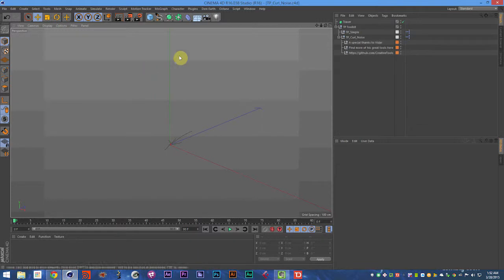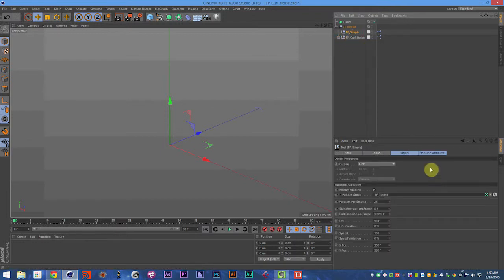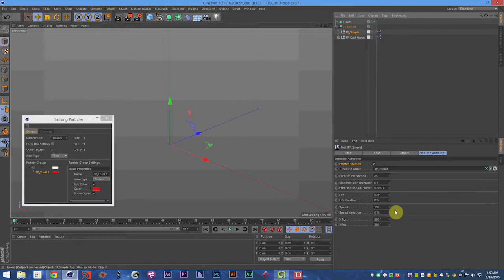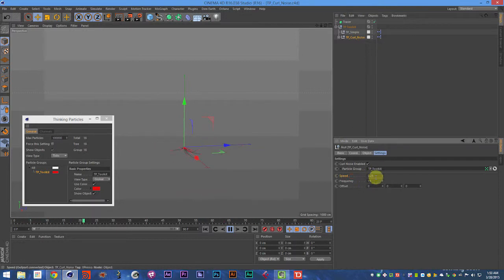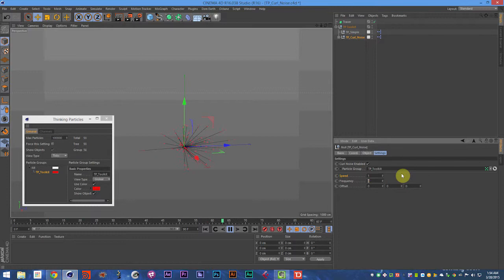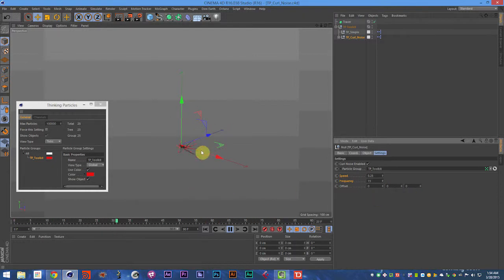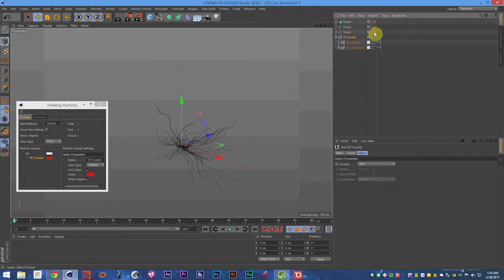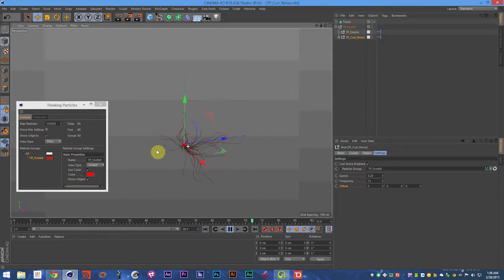TP Toolkit Visual Documentation Series: TP Curl Noise